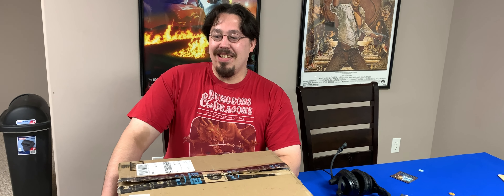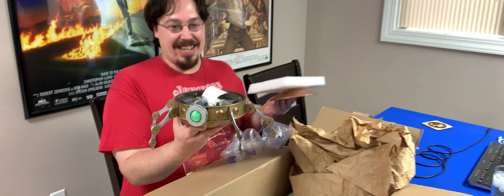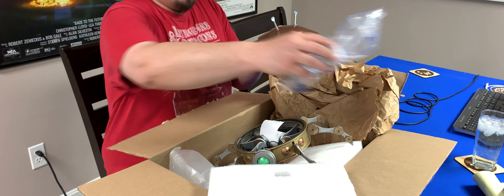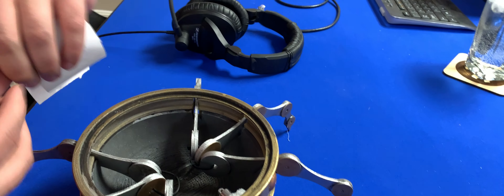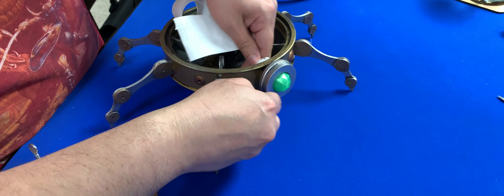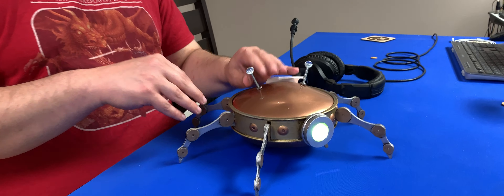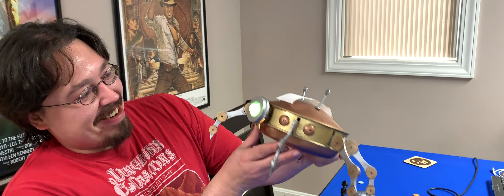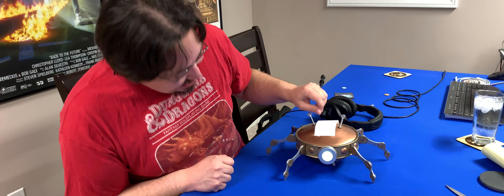Unboxing the Assistant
DnDBrian unboxes "the assistant" built by James Bricknell (@keridel on Twitter).